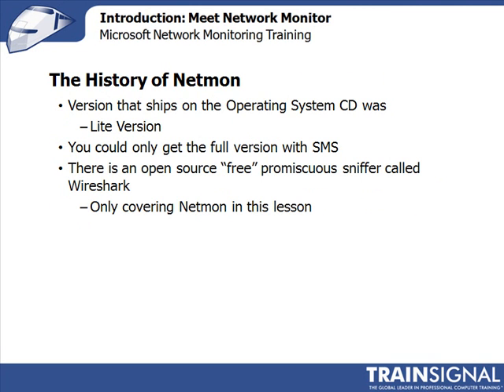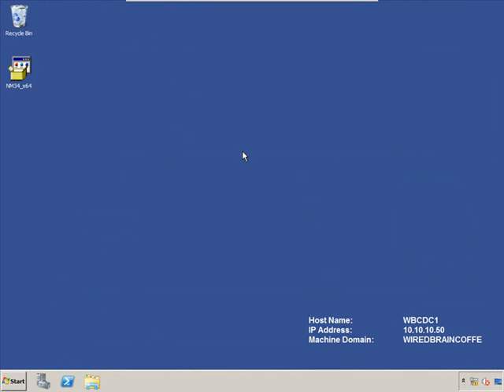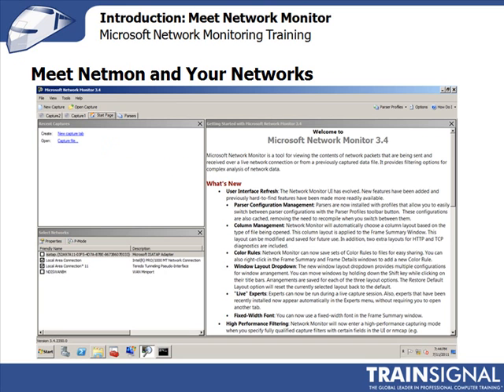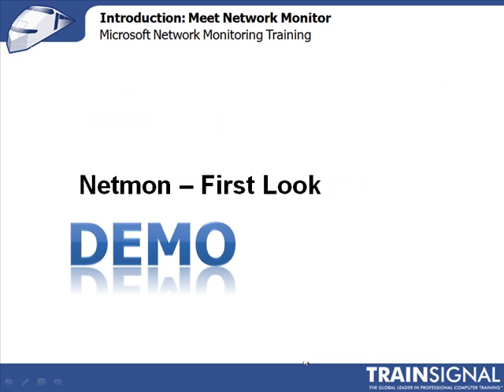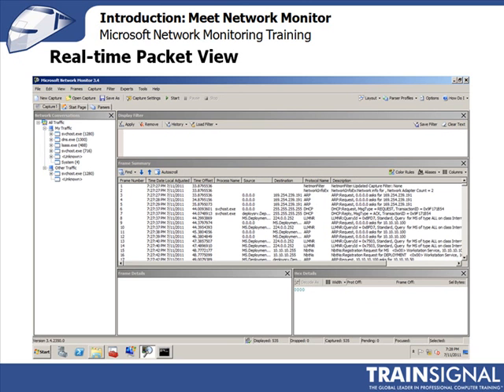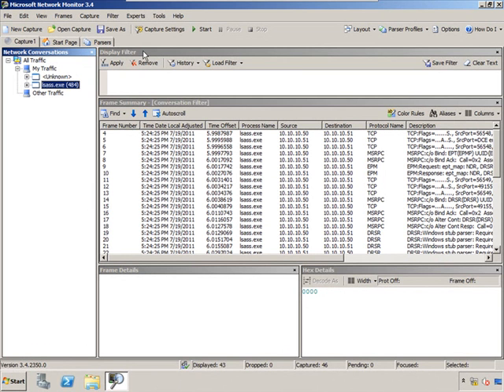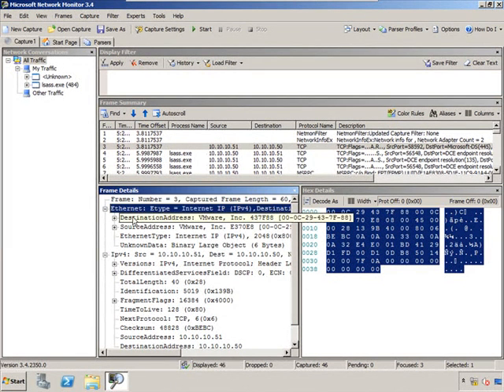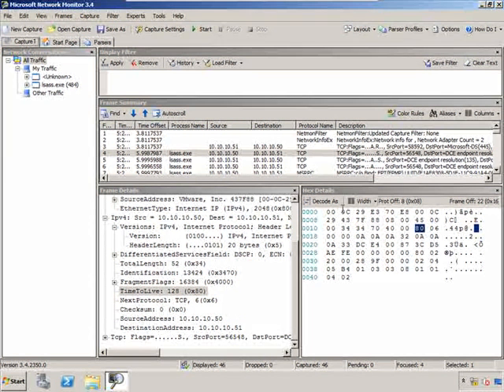3 Introduction Meet Network Monitor